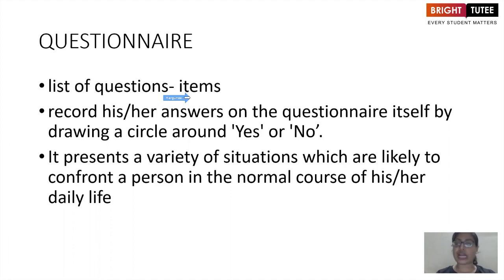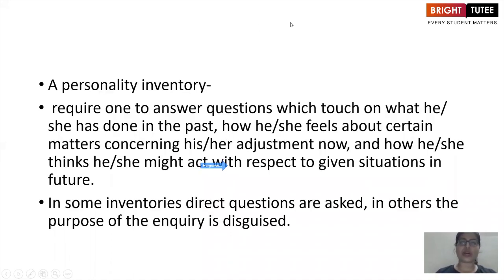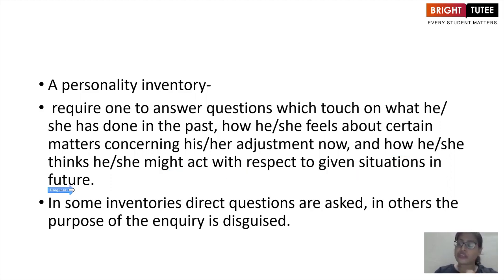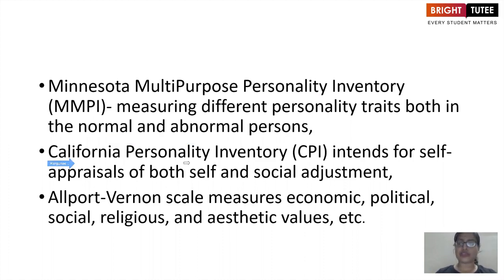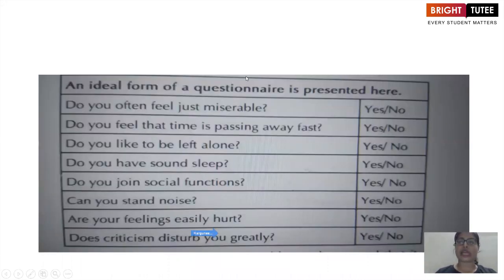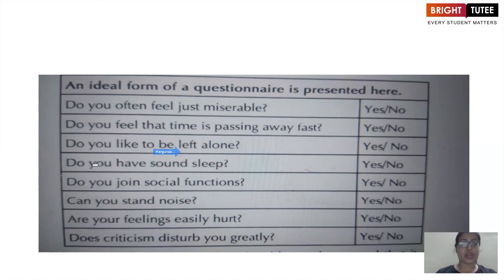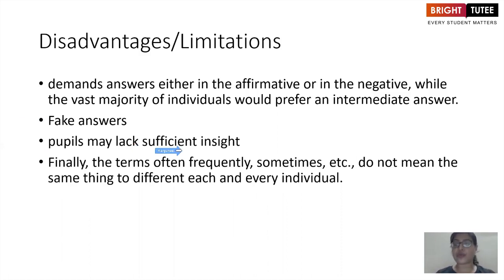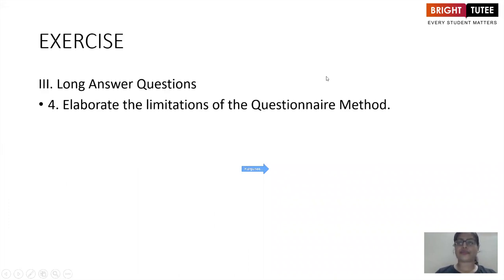1 1 Topic 7 Questionnaire